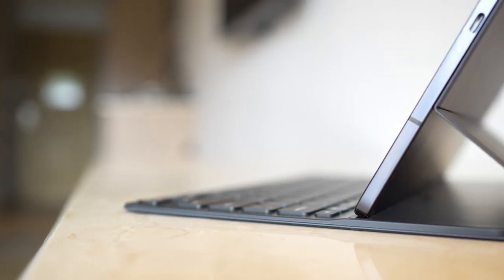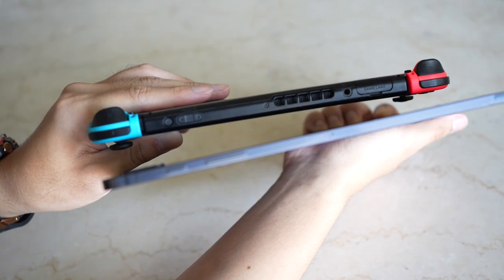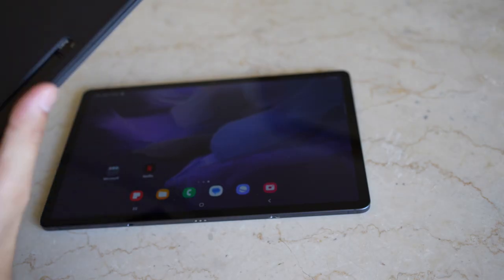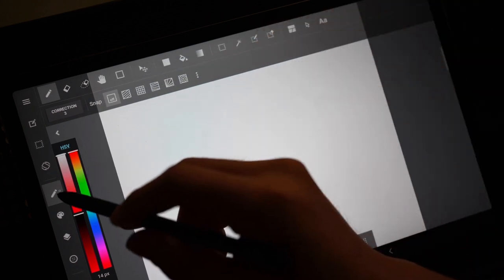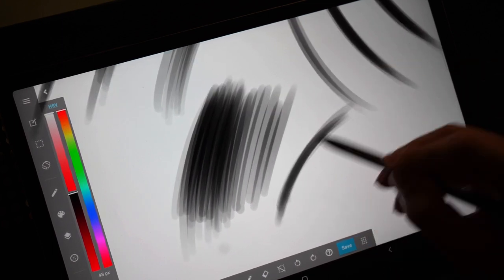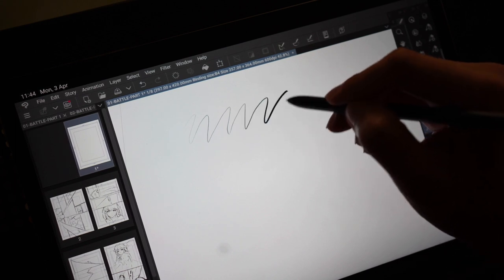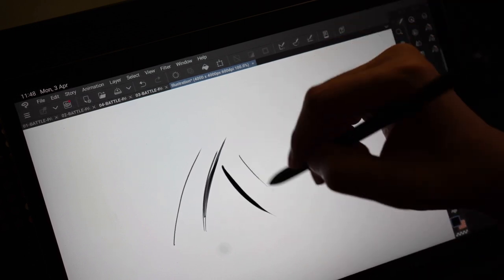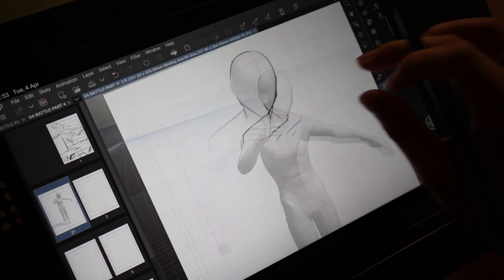Samsung TAB S7FE Review as Anime Artist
Hi guys, this is my review for the Samsung Tab S7 FE. Will be using this one mainly for my manga and hope it stays great for a long period of time.